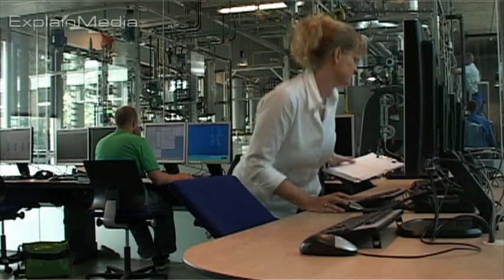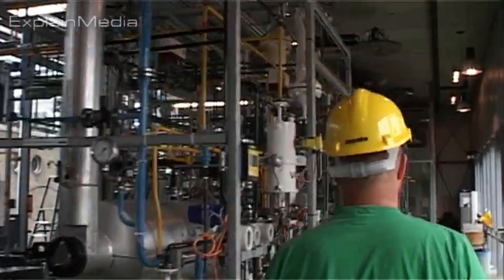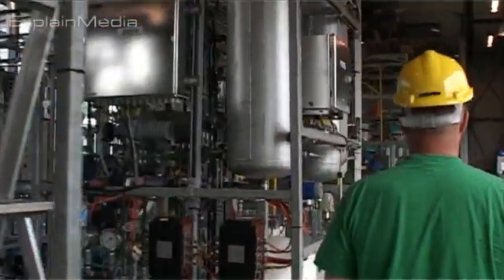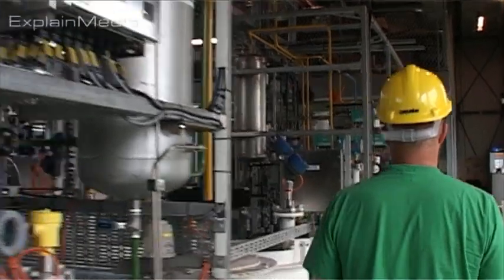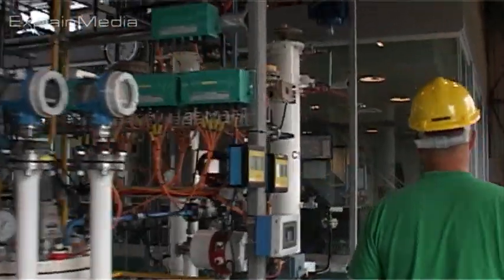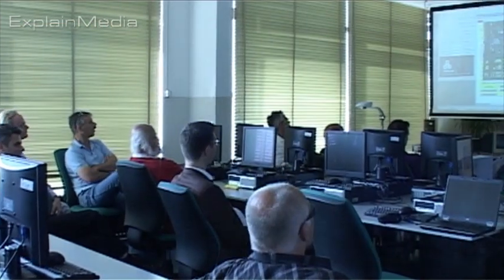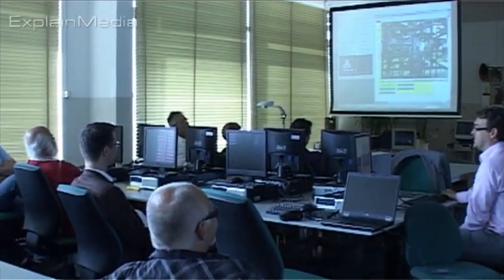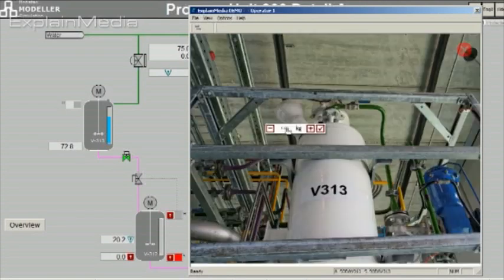Training simulator for the Dutch Shipping and Transport College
ExplainMedia teamed with the Dutch simulator company Mobatec BV to produce the first of a series fo simulators with an outside view that allows students to operate training units just like they would do in the real world. The simulated control room view is represented by a Honeywell DCS screen, driven by Mobatec's simulator. Students can walk around the plant, zoom in on certain areas, take readings, and operate equipment.